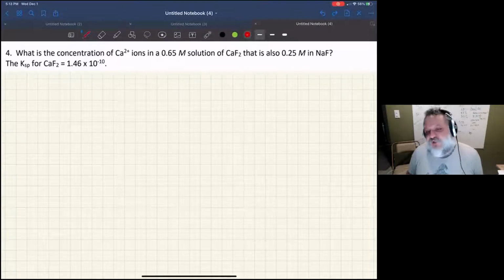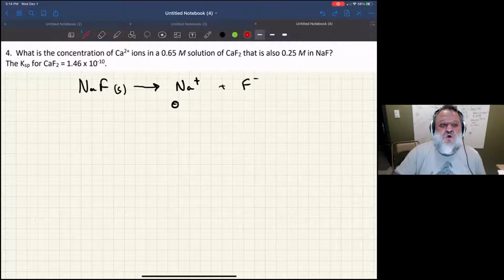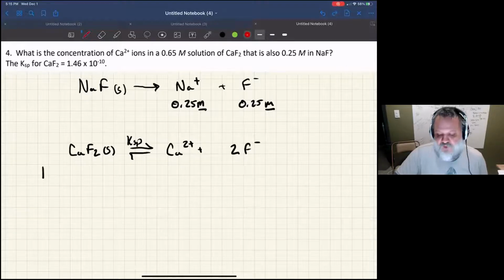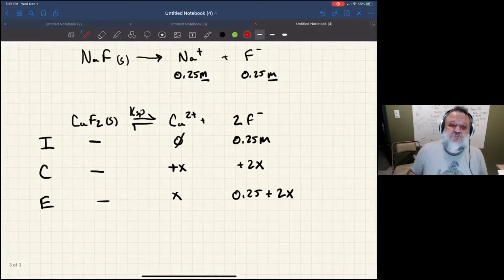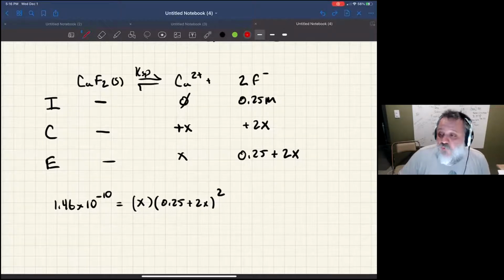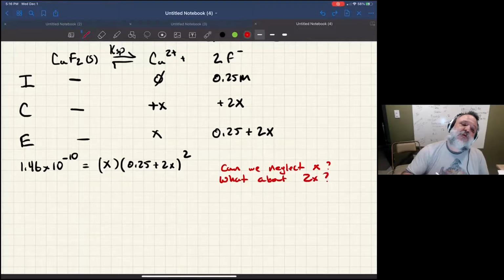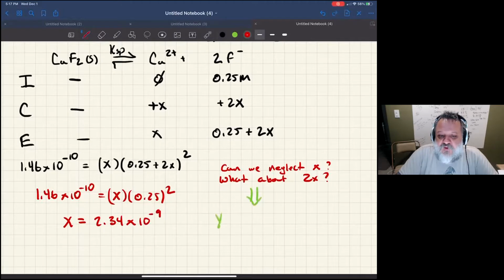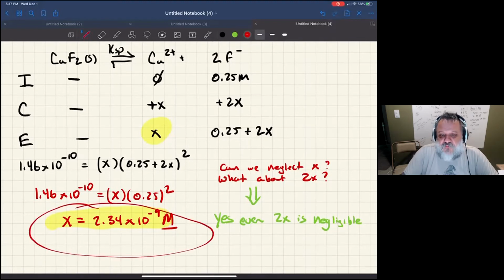General Chemistry 2 - Chapter 15 and 16 - Problem 4